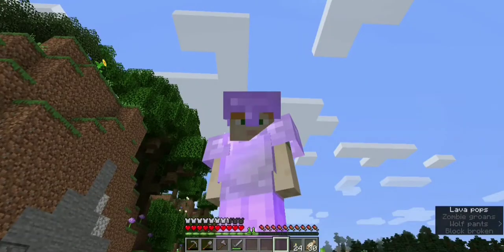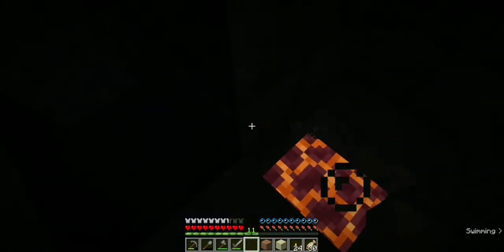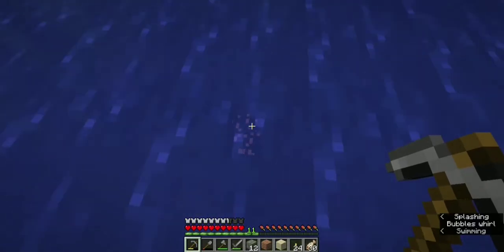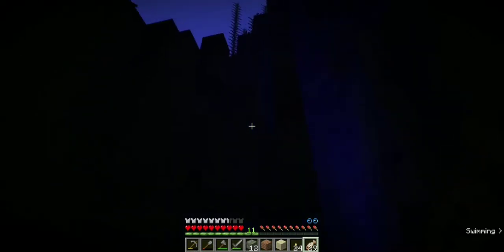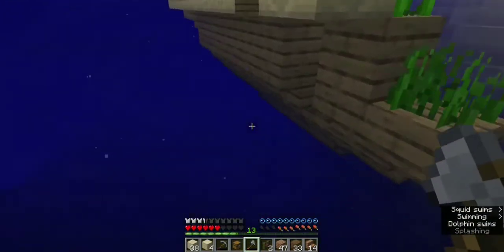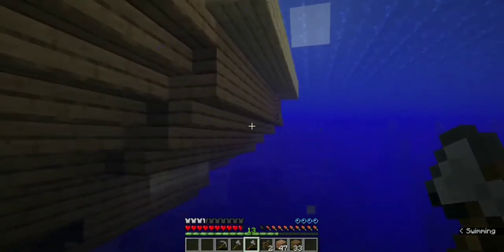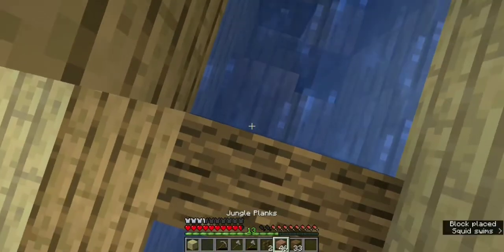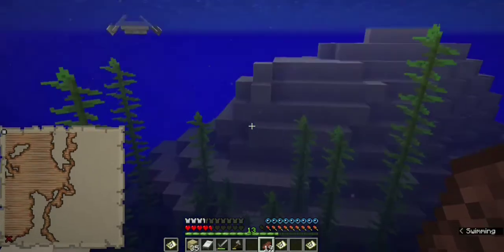Shipwreck and underwater exploration | Minecraft Guide - Episode 6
Minecraft is a video game in which players create and break apart various kinds of blocks in three-dimensional worlds. The game’s two main modes are Survival and Creative. In Survival, players must find their own building supplies and food. They also interact with block like mobs, or moving creatures. (Creepers and zombies are some of the dangerous ones.) In Creative, players are given supplies and do not have to eat to survive. They also can break all kinds of blocks immediately.